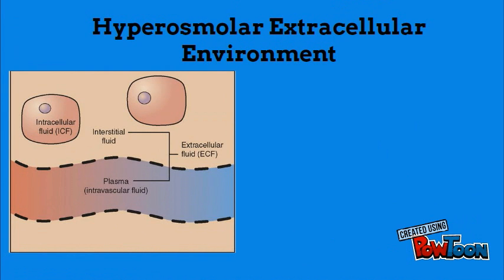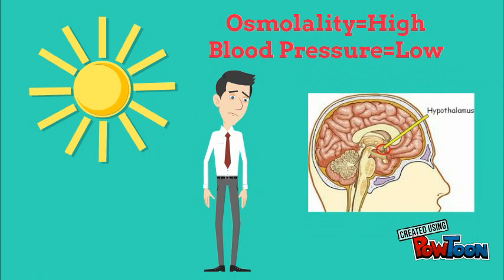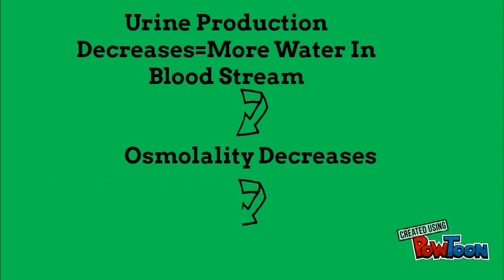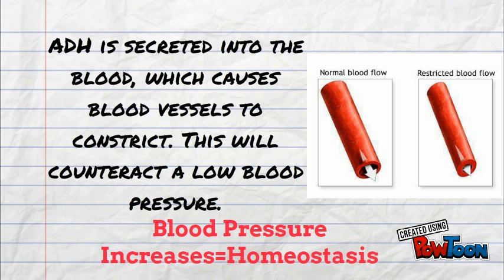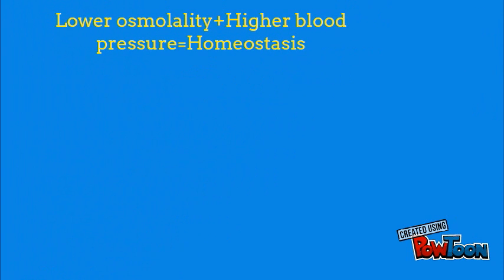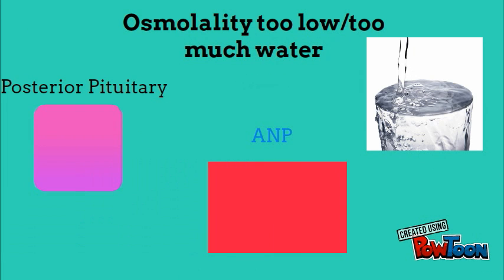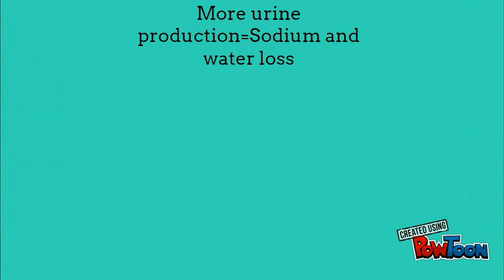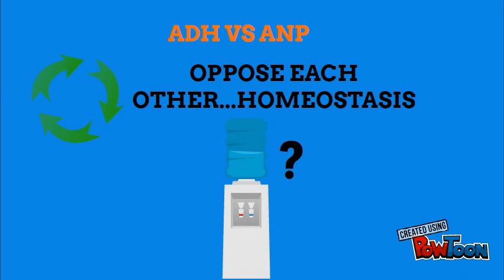Water Balance Homeostasis